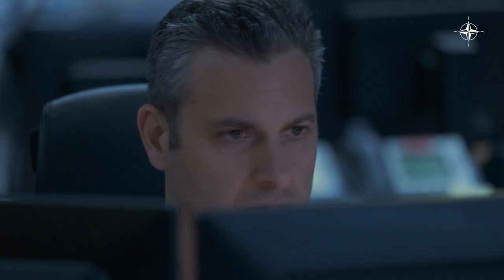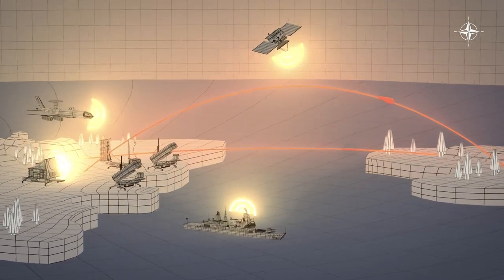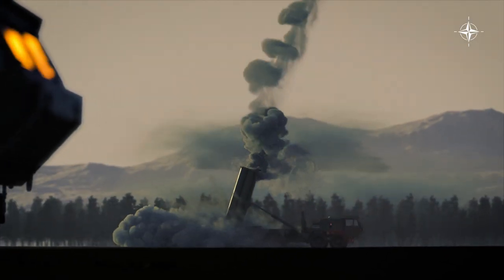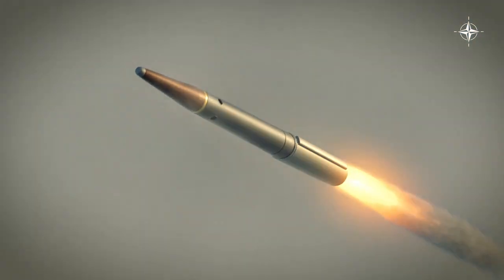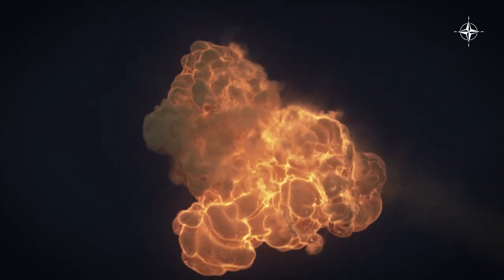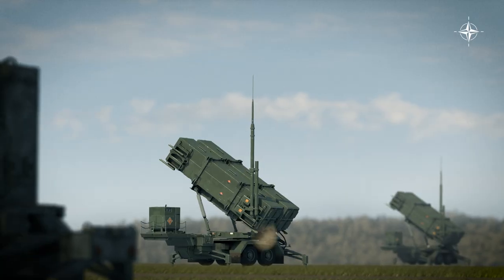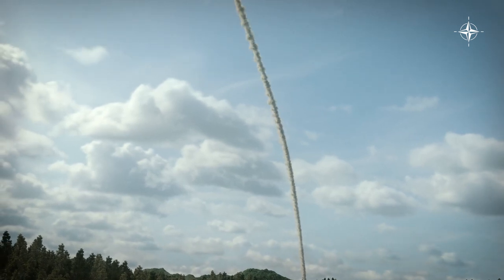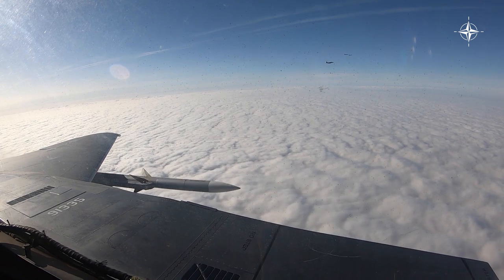How does NATO Integrated Air and Missile Defence work? | NATO IAMD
Every day, Allied citizens are protected from airborne threats by an integrated network of sensors, missile defence systems and fighter jets. Collectively, they’re known as the NATO Integrated Air and Missile Defence System (IAMD). But how does this system work?

Threats from the air are first detected by an array of sensors deployed by Allies. Based on land, at sea, in the air and even in space, these are capable of detecting aircraft or missile launches minutes after they occur. They feed the data to NATO command posts, such as the Combined Air Operations Centres (CAOCs) in Uedem, Germany and Torrejon, Spain. Commanders can then determine the best way to deal with the threat.

The task might fall to long-range, high-altitude missile defence systems like the US Terminal High Altitude Area Defense (THAAD), or the short-to-medium range French Sol-Air Moyenne Portée/Terrestre (SAMP/T). NATO can also use missile defence warships or fighter jets to deal with the threat.
In recent years, the Alliance has had to contend with new threats such as unmanned vehicles and hypersonic missiles. NATO is hard at work on tactics and technology to counter these problems.

This video includes animated sequences that are not necessarily representative of actual military hardware, technologies or capabilities.